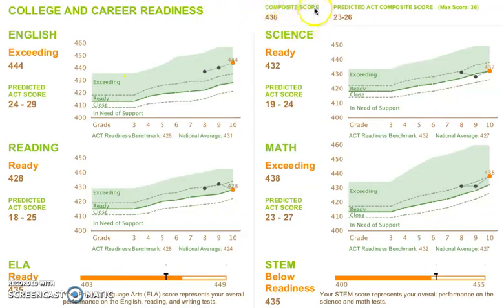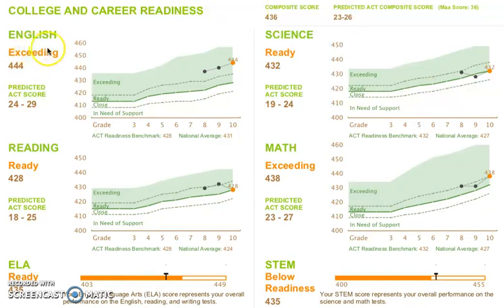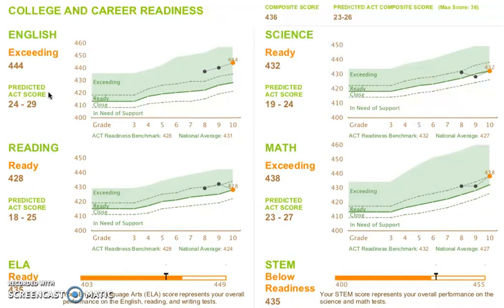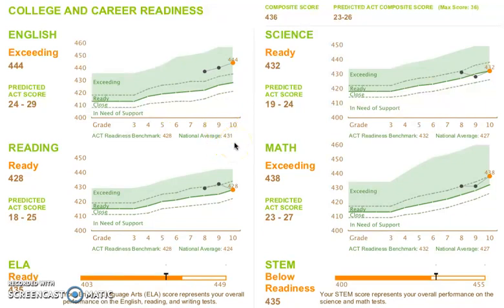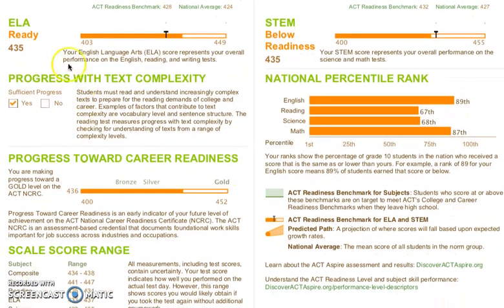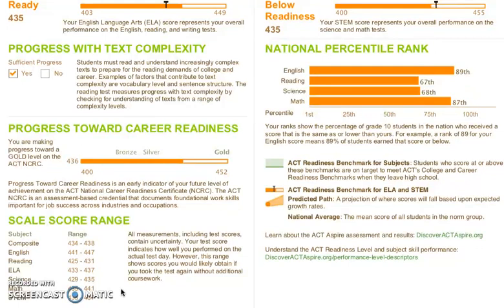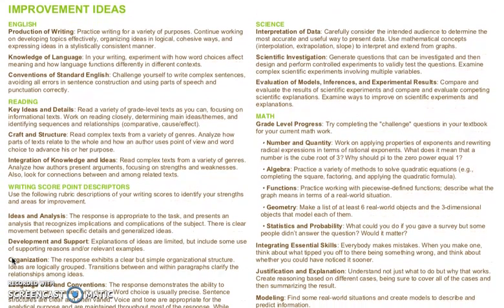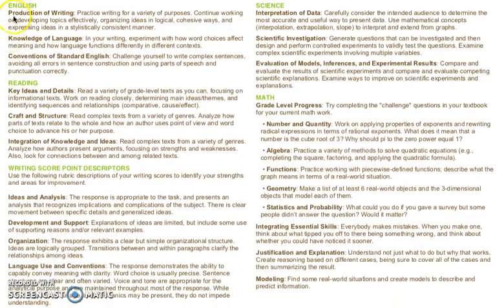ACT Aspire - ISR - Students & Teachers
Explanation of the ACT Aspire Individual Student Report for Students & Teachers